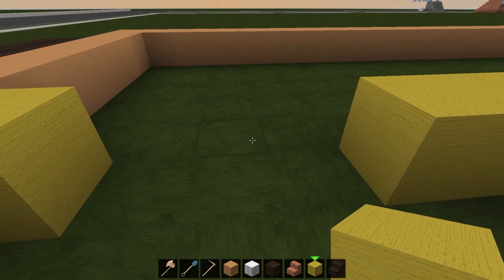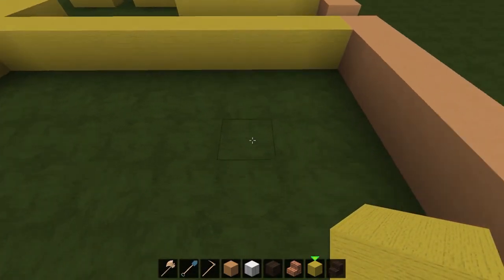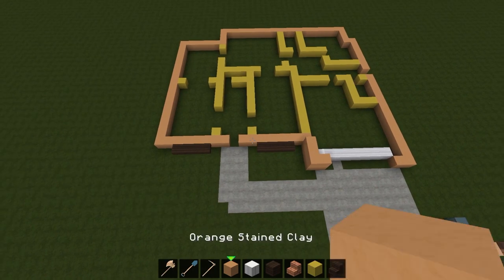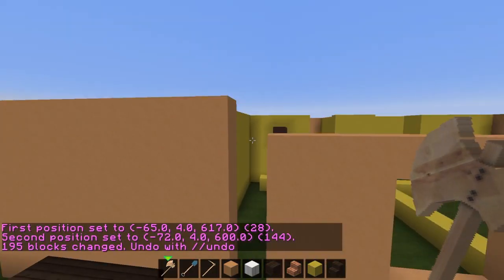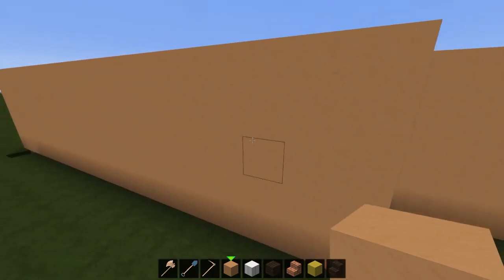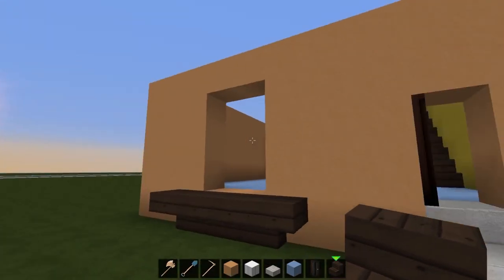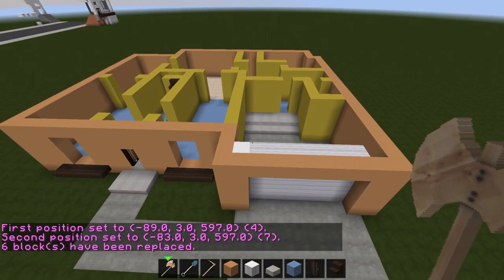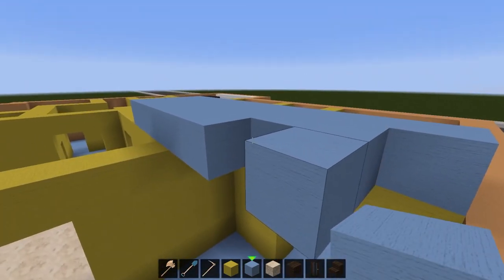"The Simpsons" House - Part 1 | Bit By Block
RE-RELEASED EPISODE
I'm back, baby! We start off a new build by creating the house from THE SIMPSONS! Yes, I know, I know, this is a common build but I had to start off my suburb neighborhood somehow, didn't I?